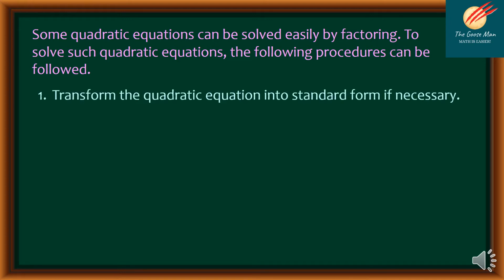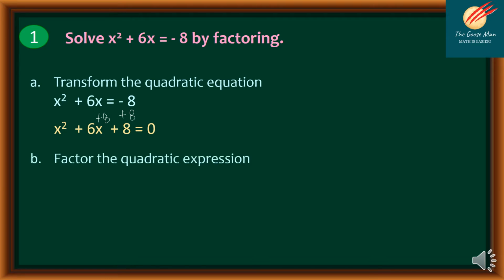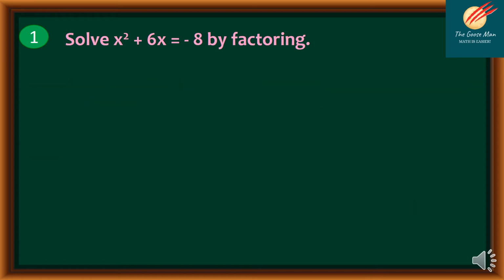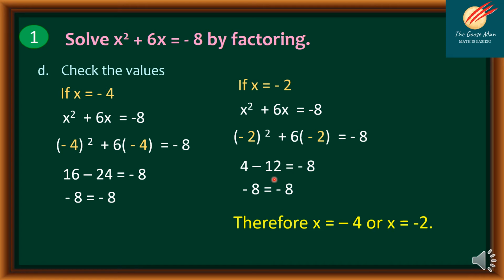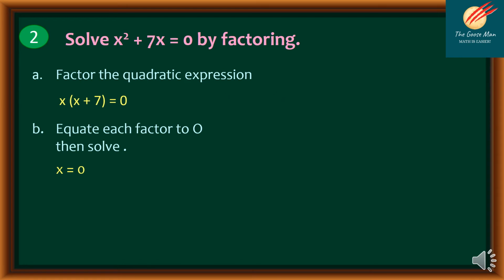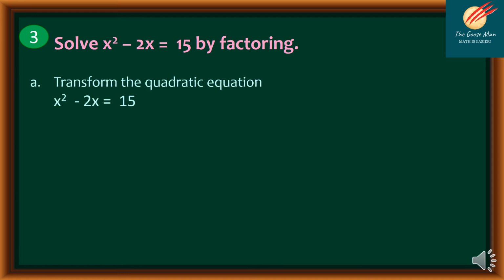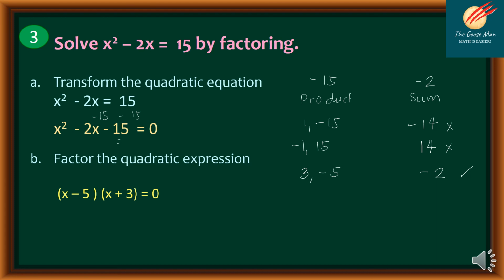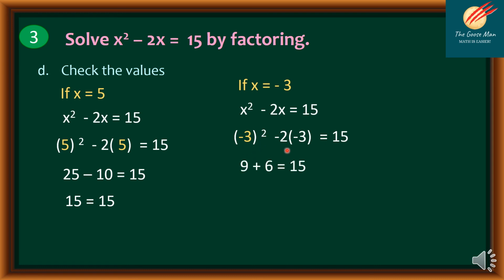Solving Quadratic Equations by Factoring II Grade 9 Quarter 1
In this mathematics tutorial video, we will discuss Solving Quadratic Equations by Factoring.
Some quadratic equations can be solved easily by factoring. To solve such quadratic equations, the following procedures can be followed.
1.  Transform the quadratic equation into standard form if necessary.
2. Factor the quadratic expression.
3. Apply the Zero Product Property by setting each factor of the quadratic expression equal to O.
If the product of two real numbers is zero, Then either of the two is equal to zero or both numbers are equal to zero.
4. Solve each resulting equation.
5. Check if the values of the variable obtained by substituting each in the original equation.
  Here are examples
1. Solve x^2 + 6x = - 8 by factoring.
2. Solve x^2 + 7x = 0 by factoring.
3. Solve x^2 – 2x =  15 by factoring.